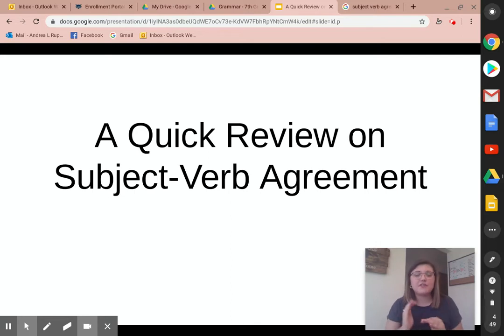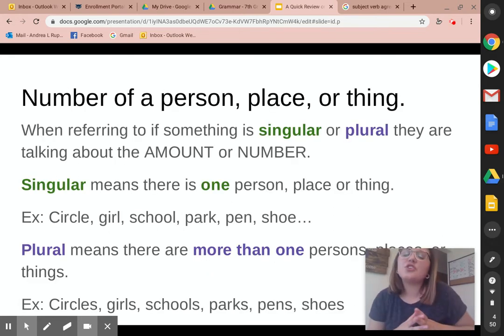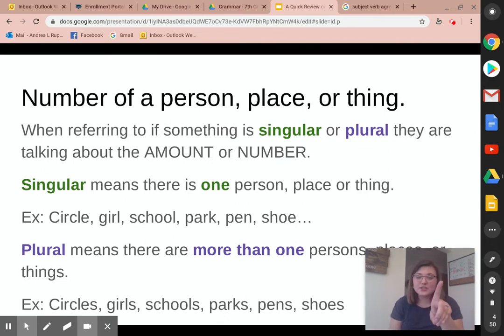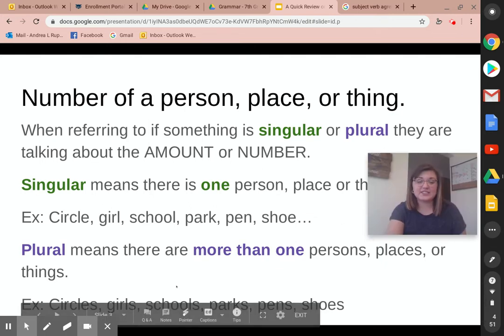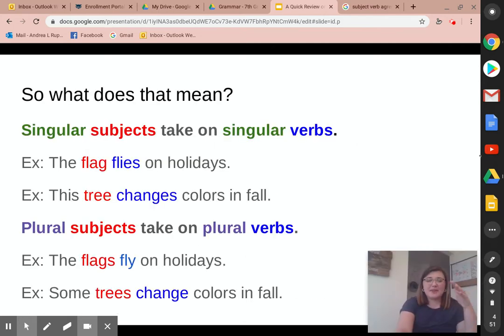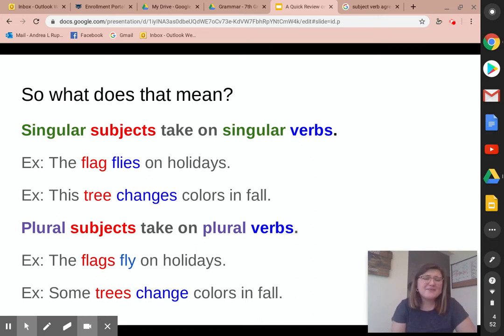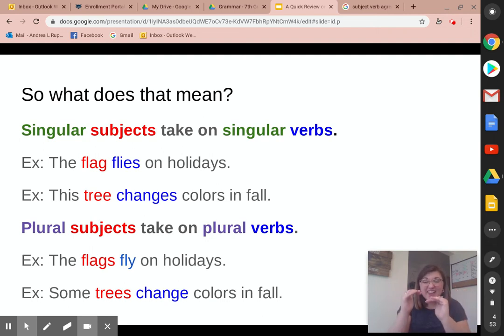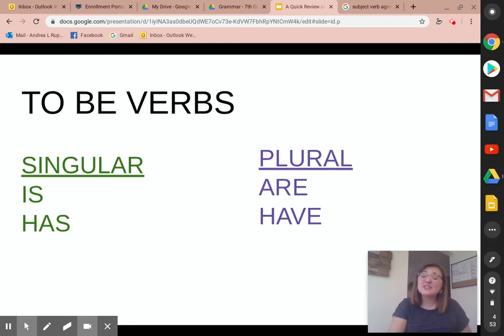TUTORIAL Grammar Lesson #1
Lesson tutorial on your Subject-Verb agreement grammar lesson for Week 1. The last ten seconds were cut off. But you get the gist of it.